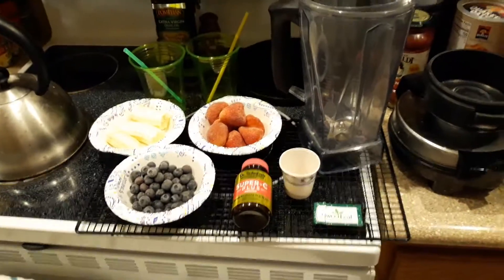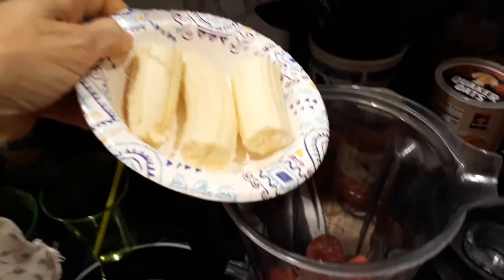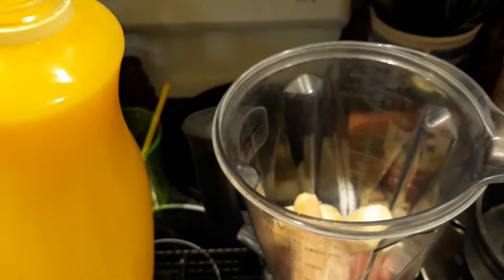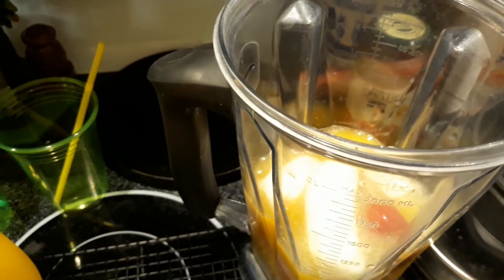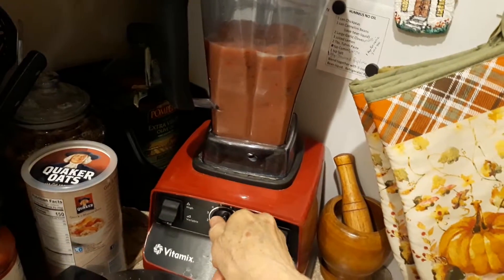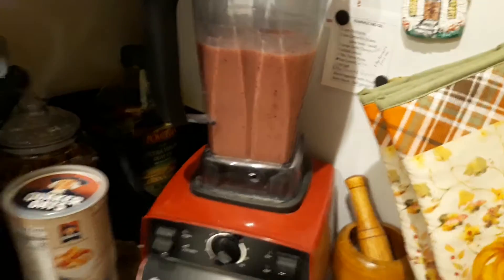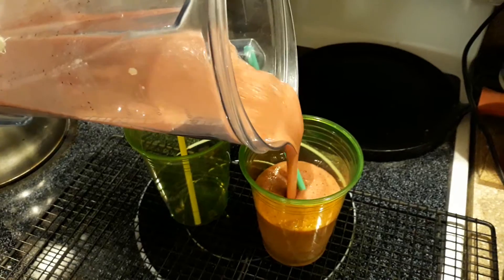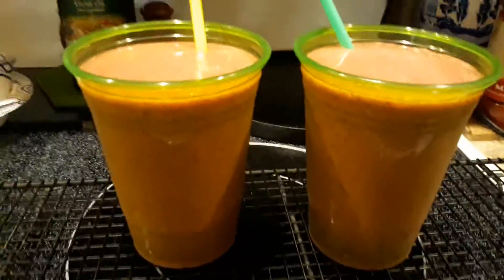The Basic Smoothie Drink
This is my basic smoothie drink.  Healthful and delicious!  I just thought perhaps someone else might enjoy this version!  Thank-you for watching!